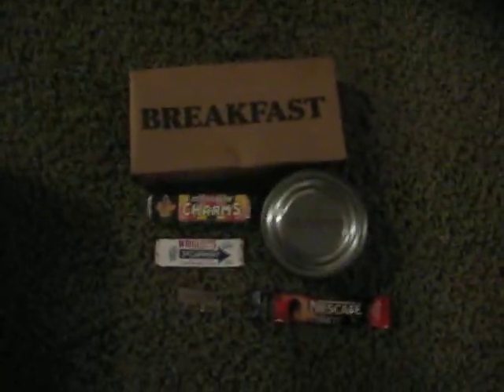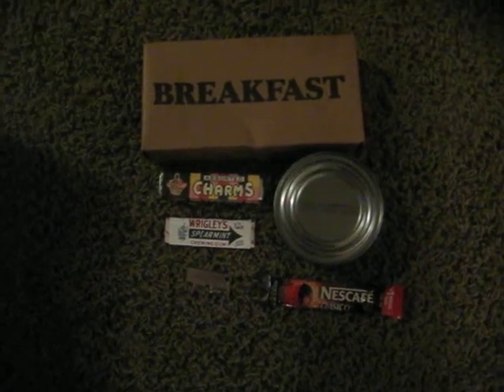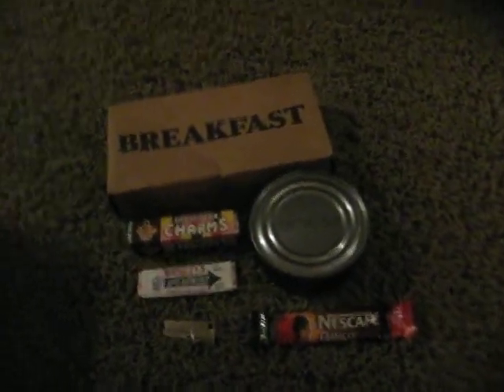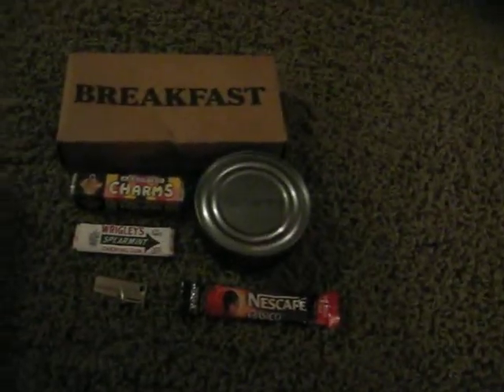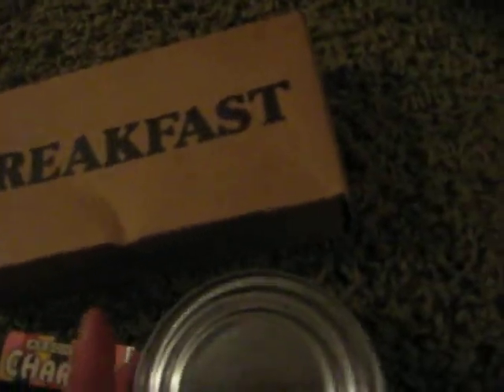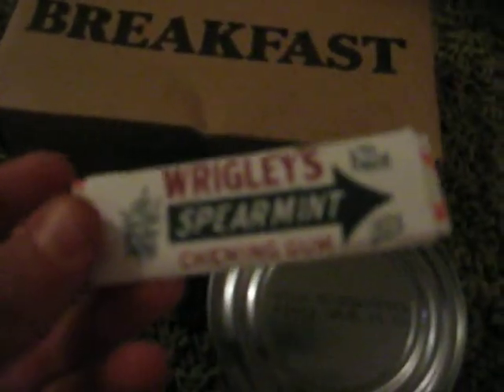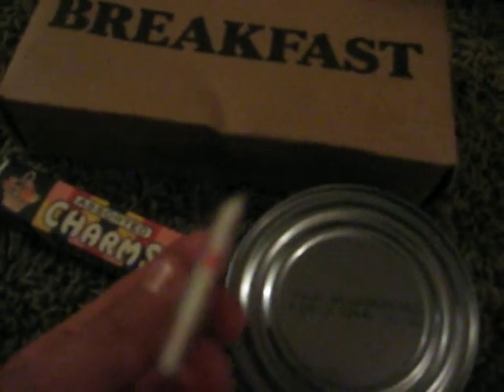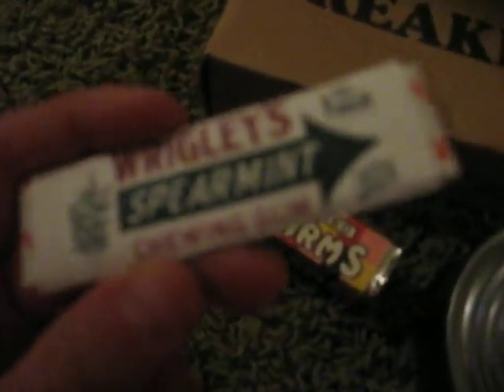WW2 K Ration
my homemade k ration